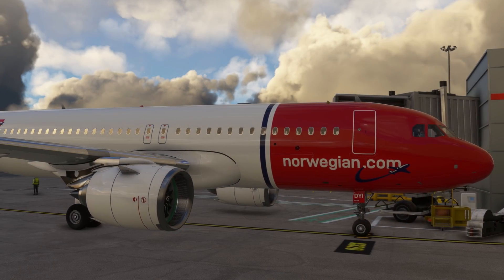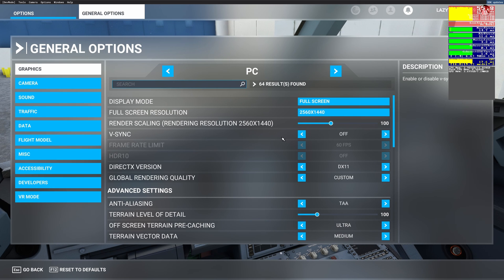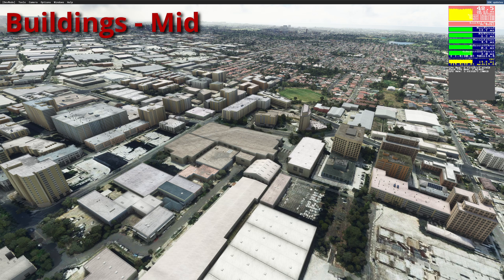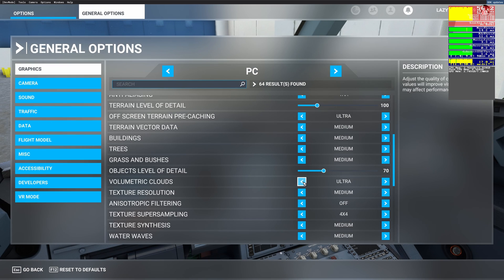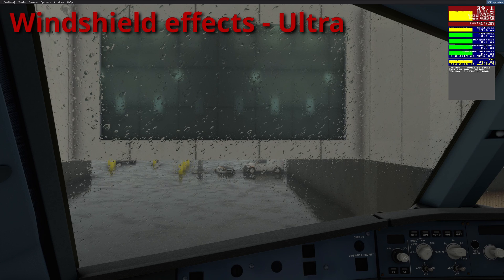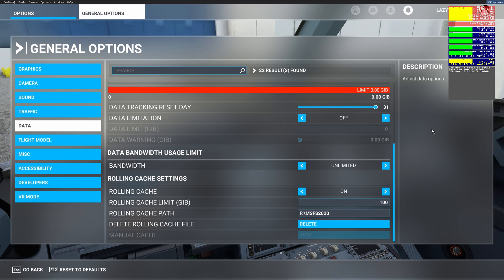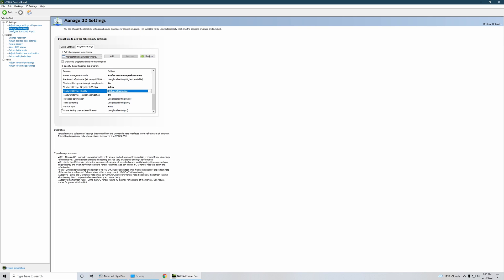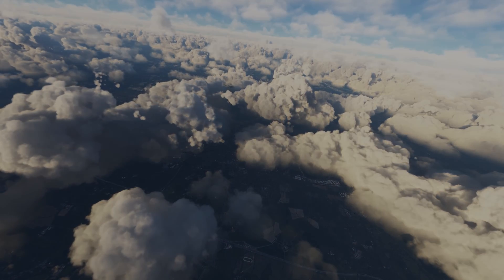DETAILED SETTINGS GUIDE Microsoft Flight Simulator - MID RANGE PC - 2024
WORKS FOR SIM UPDATE 10 AS WELL. In this video we will look at the MSFS in-sim settings and nvidia control panel settings that I use to make my simulator look amazing and also perform well with around 45-50 FPS consistently without any micro stutters or fps drops.

PC Specifications:
I7 6700K@4.4Ghz + Z170 Pro Gaming + GTX1080 + 16gb ram + Samsung EVO 970 NVME M.2 SSD (1tb)